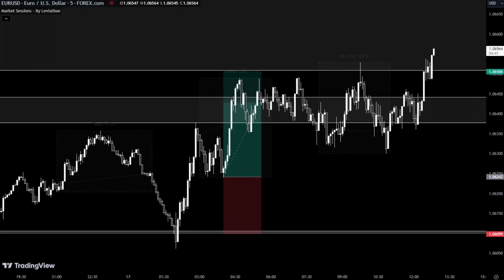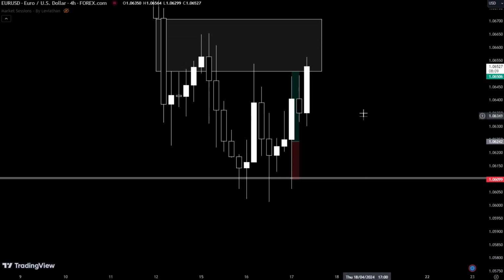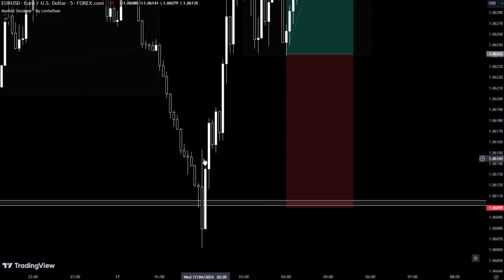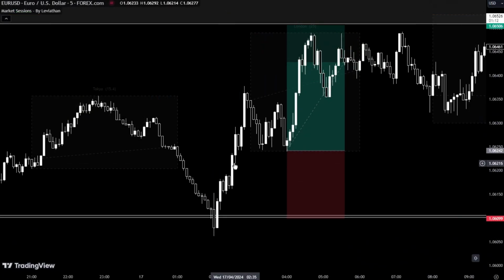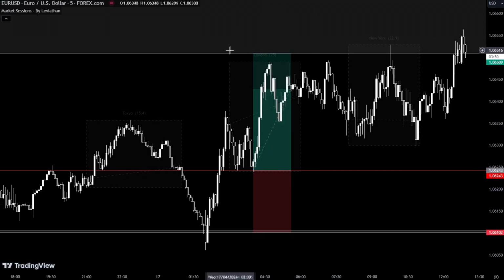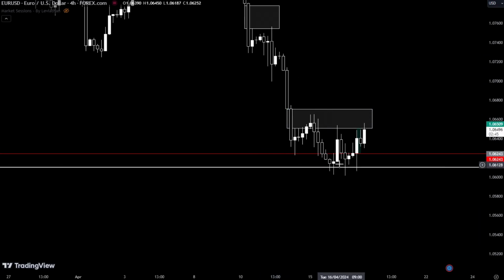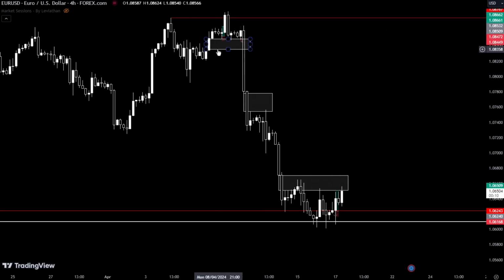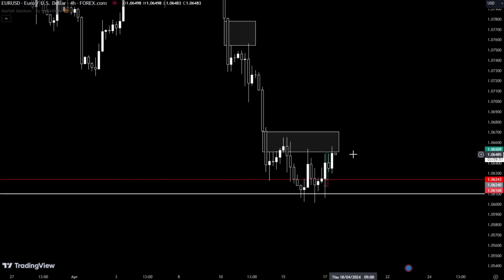After 6 years of failure, I made $900 in 1 hour.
Currently in a trade, using the same model and plan. Up 0.5%, with BE stop loss as I upload this.

Might record a video about that too, regardless if it's a BE trade or win.